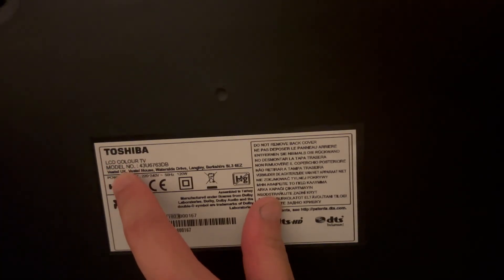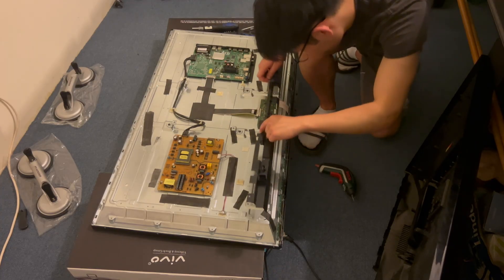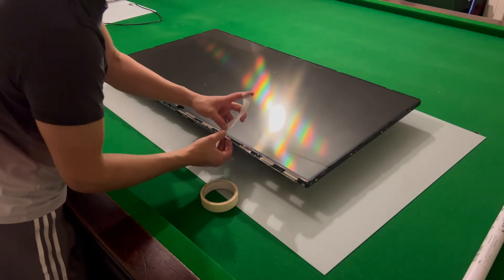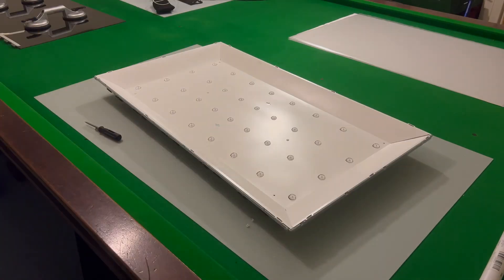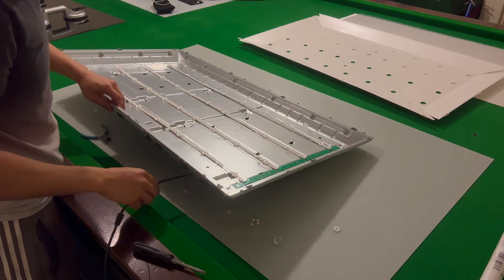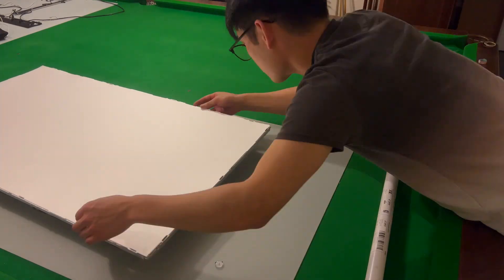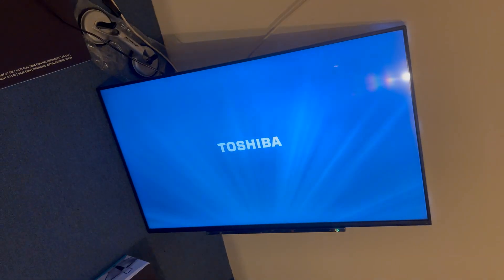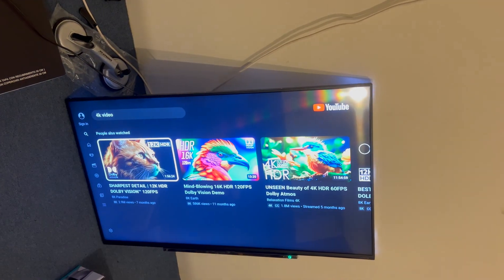Toshiba LED Backlight Replacement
This TV is suffering from a blue hue on screen. Let's change out the LED strips.

TV: Toshiba 43U6763DB

I hope you learn some things watching these videos and BE CAREFUL if you replicate any of these actions.